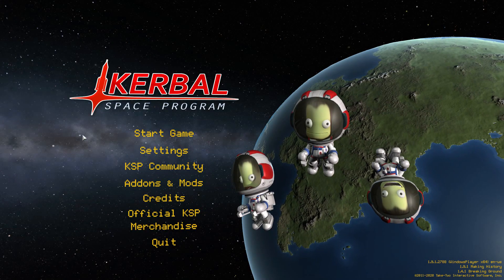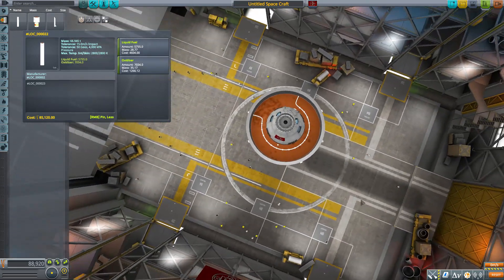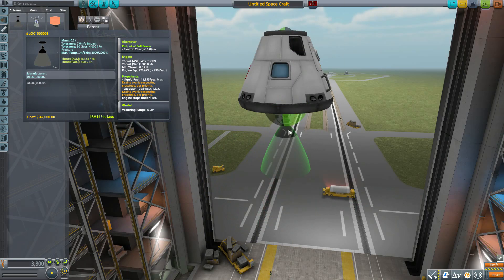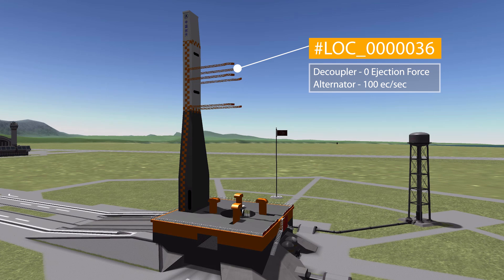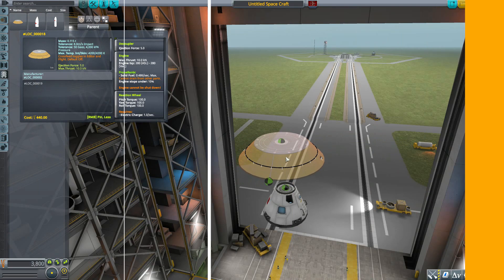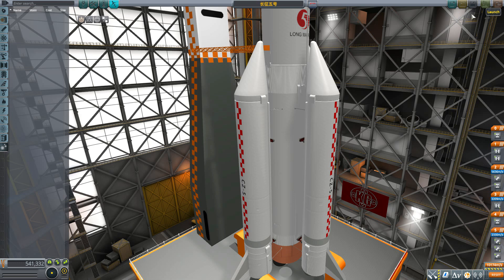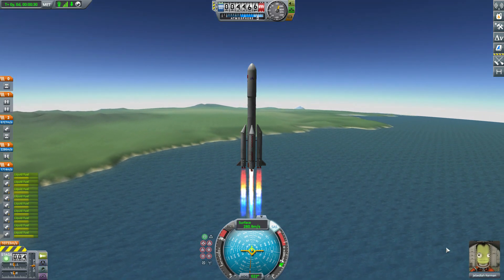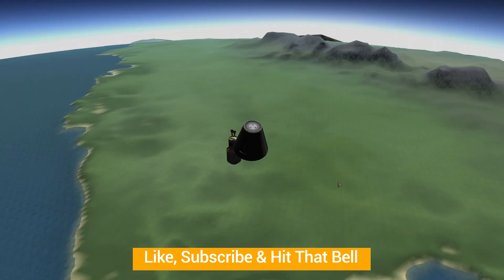KSP Mods - Long March-5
In this episode I mess around with the Long March-5 mod which adds into the game the parts to build the Chinese Long March-5.